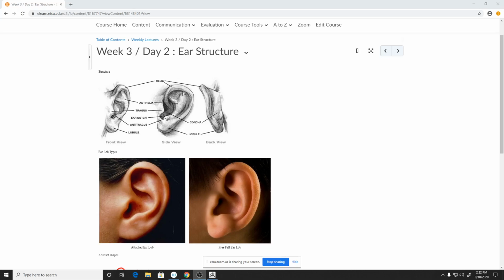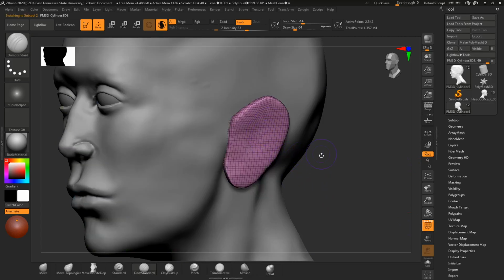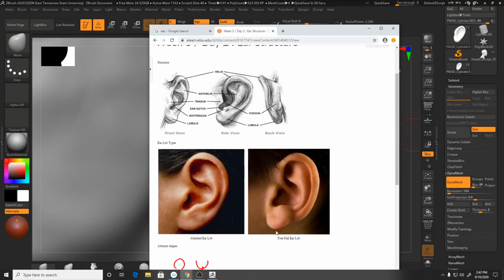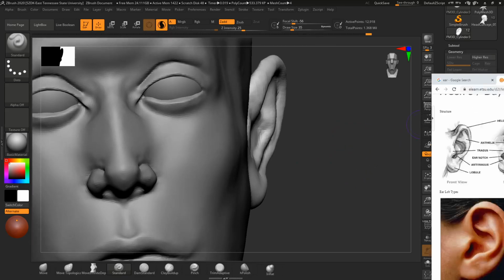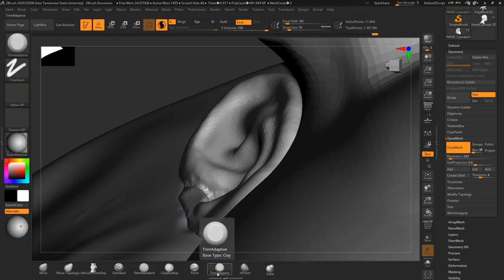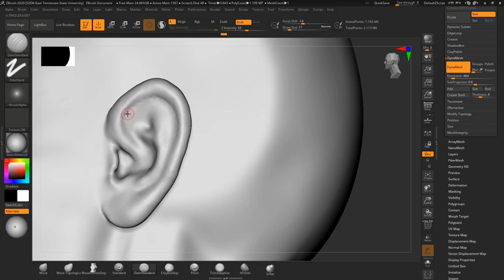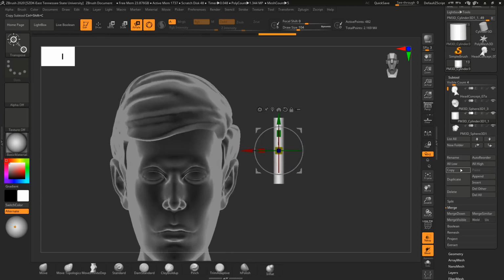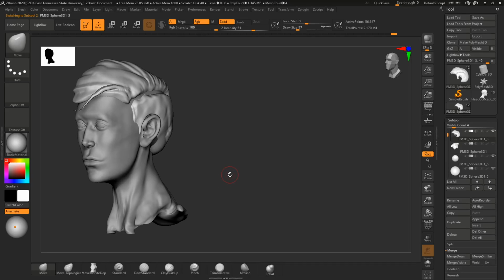DIGM3110F20 WK03 02 Ear Hair